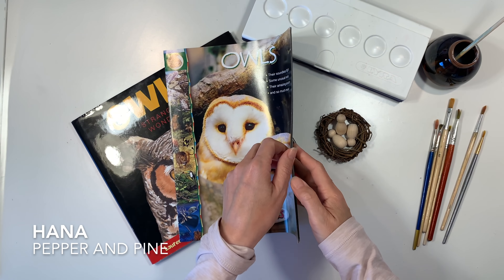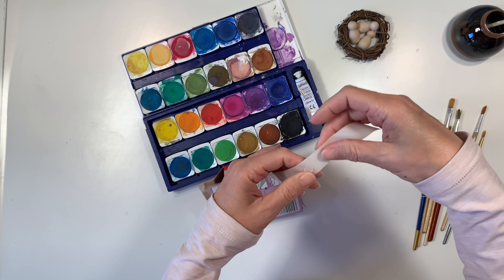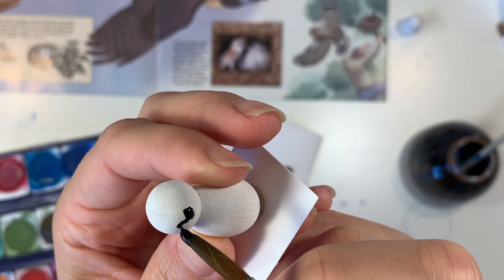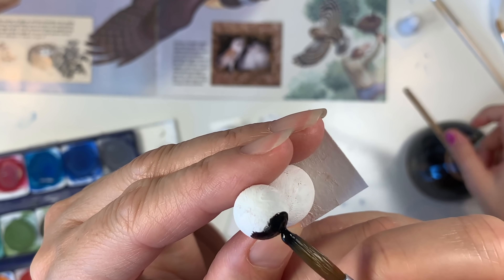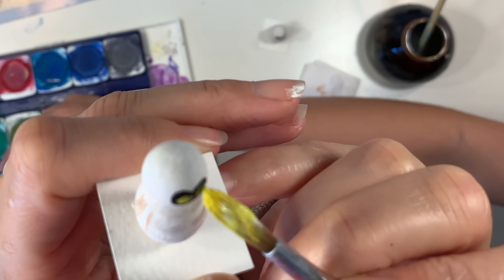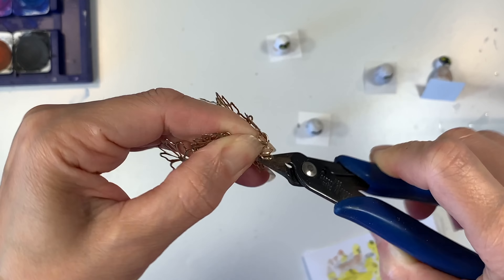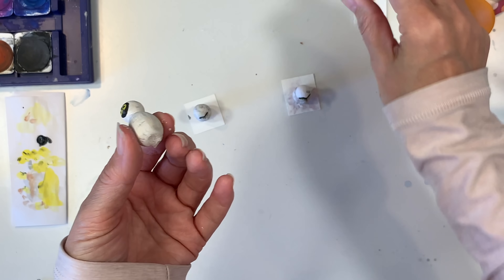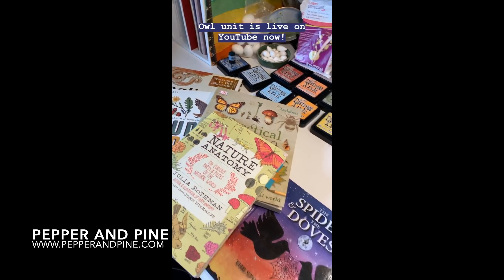OWL PEG DOLL TUTORIAL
Finding hands-on projects for our unit studies and main lesson blocks brings me so much joy, especially when we can make adorable owl peg dolls like these. They were pretty simple to do, but had their challenges. Making the eyes were too hard for my 8-year-old daughter and 12-year-old son, so after they attempted, I helped them fix it up. The beaks were also really hard to do and while we found some solutions, I'm thinking they are eventually going to break off. While those small pieces are choking hazards for young children, these peg dolls babies are also very small and so I don't recommend giving these to young children. Also, as we used a mix of Lyra Opaque watercolors (which I believe are safe for children), I don't know about the acrylic paint we use to make the black around the eyes. For that reason, I advise you check the safety of your paints and keep these objects (whether painted or not), out of the hands of small children.

For the first time, I glued the peg doll base onto a small square of watercolor paper using a glue dot so the children and I would have an easier time painting them. I don't know why it took me so long to figure that out! But oh did it make things easier.

I'm using peg doll babies and Lyra Opaque watercolors for this project. You can find these materials at A Child's Dream. I used various materials for the beak.

You can see more pictures and links to products on the blog post that accompanies this video:

This project is part of our Owl Unit Study and you can see the complete playlist of projects as well as the resources we used for this unit here:

Check out the Peg Doll blog post that accompanies this video for more information on the materials we used and to see other peg doll tutorials.